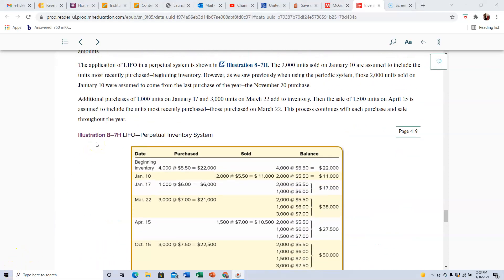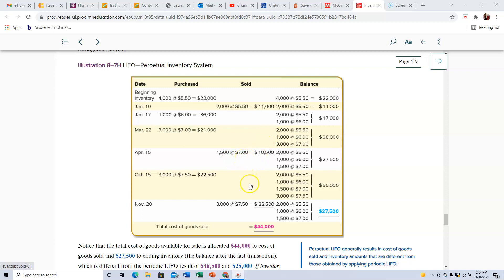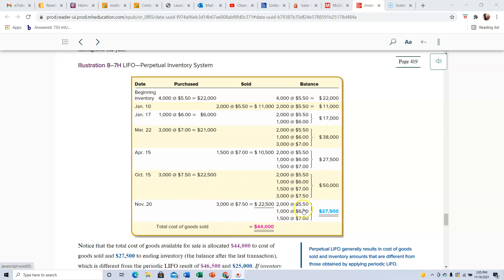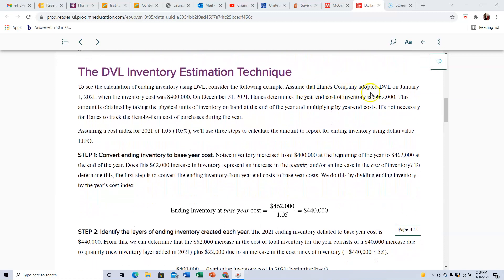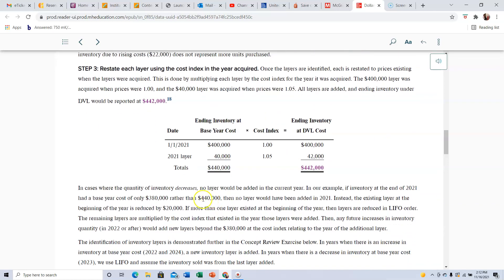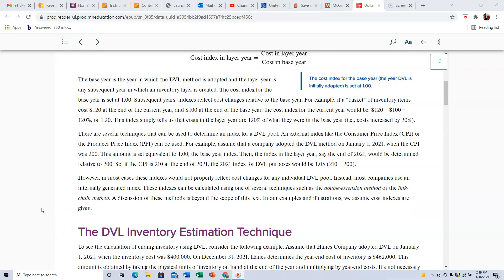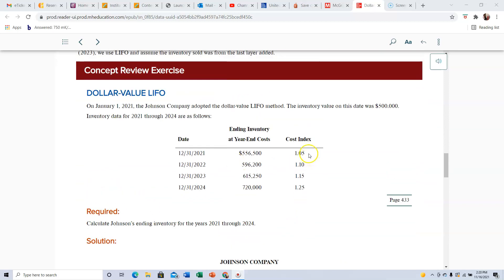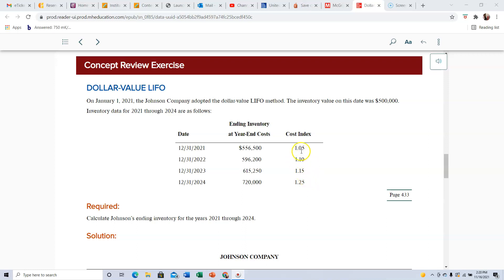Dollar value LIFO